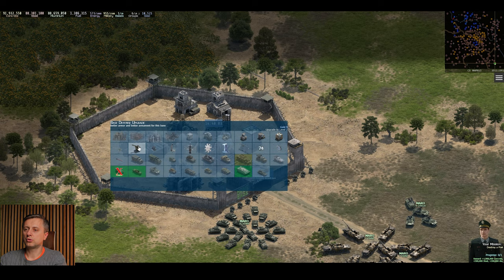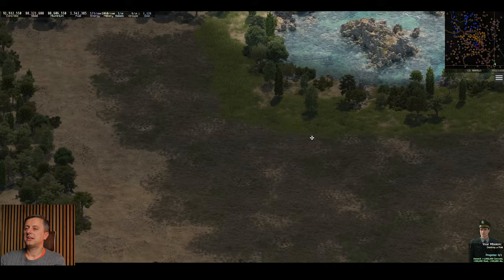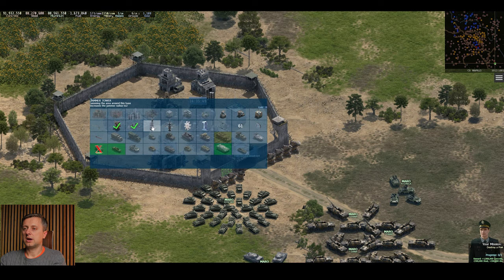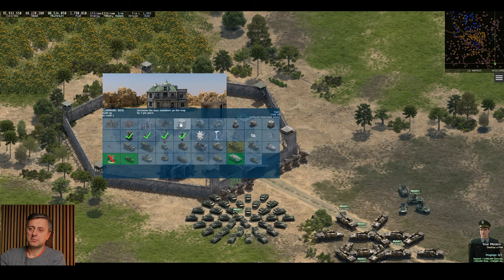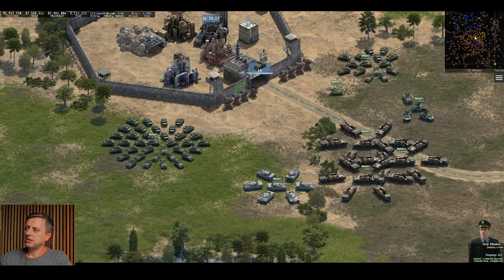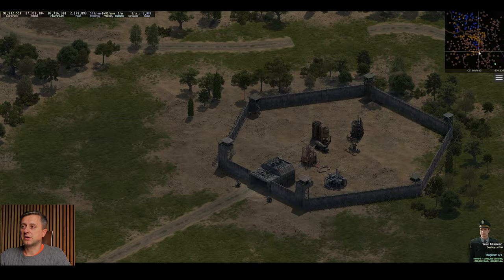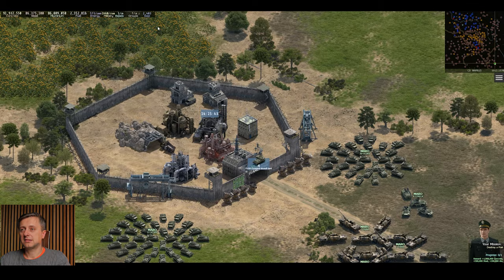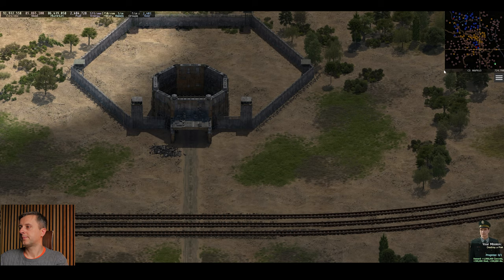Combat Siege - How To Play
PART 4 of How to play Combat Siege game? I have been playing Combat Siege for a while and although I do not have much experience in that, the entire structure of the Combat siege is the same as Panzer Rush.
I thought I will make a video from scratch especially for the new people as I know how I struggled when I first started the Studio Hoppe game.
This series I purely dedicated to showing how to start the game and what you should be aware of.
Remember that this is my "how to play Combat Siege" way to play. There are hundreds of players which may have completely different approaches than me and they may be even better but I know that what I do works for me.

Timestamp
00:00 Introduction
01:01 Flak upgrade
02:47 Sight Tower
03:53 Jammer
05:12 Detector Tower
06:45 Command Base
07:21 Military Office

Combat Siege game according to statistics is probably the most played game at the moment and I have to say since they removed ammo from the helicopter I definitely like it more than BAF.

This series of How to play Combat Siege has been made with the challenge hidden in it.
In every video, there is a spoken question relating to this particular video so you need to watch it carefully and you may need to go back again to find the answer.
At the end of PART 10, I will be waiting for all 10 correct answers.

There will be two winners where the first one will get a choice between the account MARO in Combat Siege with over 15000 gold on it or 6000 gold top-up for any other Studio Hoppe game